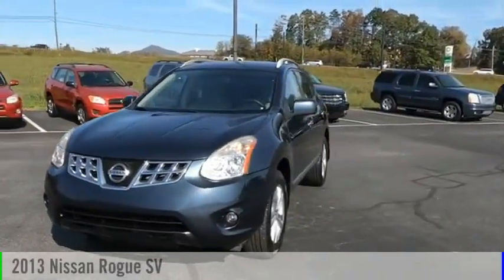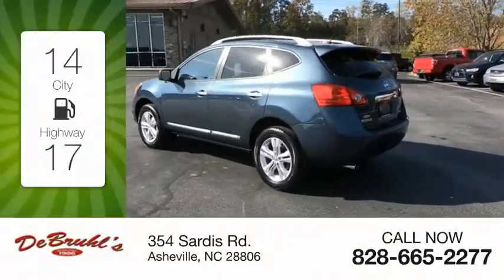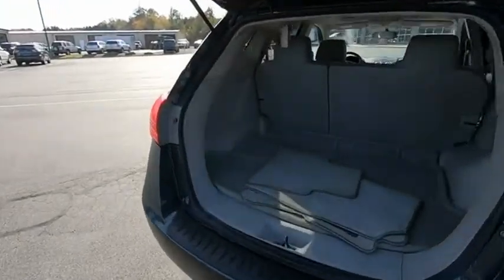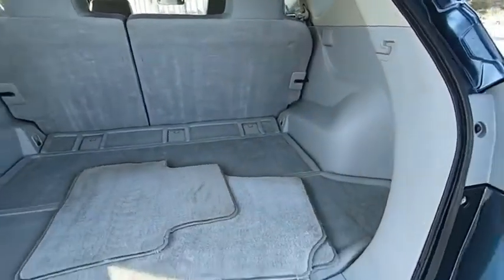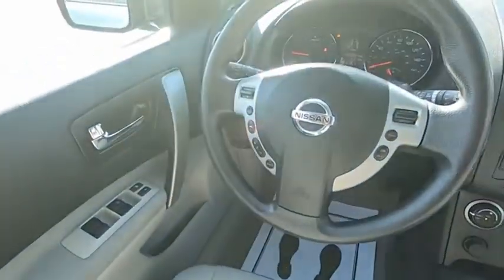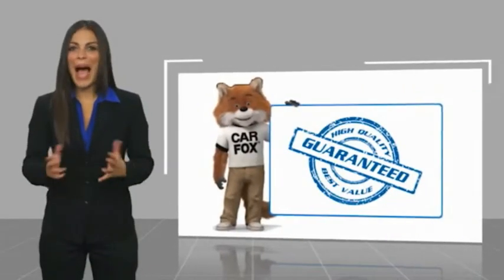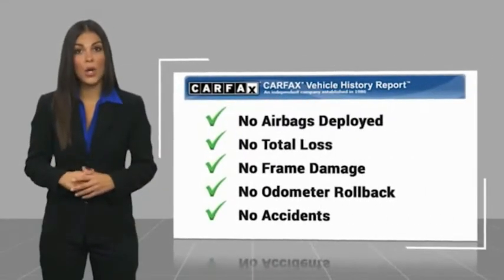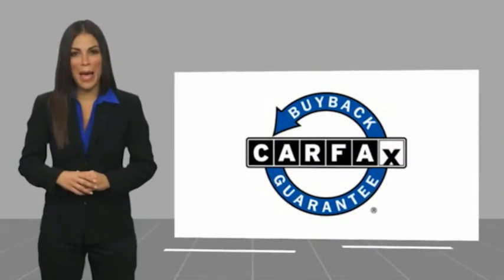2013 Nissan Rogue Asheville NC 141171-R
2013 Nissan Rogue SV

354 Sardis Rd.

* GREAT DEAL AT $9,950 *  * Check out this 2013 Nissan Rogue SV * * 2013 ** Nissan * * Rogue * * SV *  This Blue 2013 Nissan Rogue SV might be just the crossover awd for you.  The exterior is a sharp blue.  This crossover awd is one of the safest you could buy. It earned a crash test rating of 4 out of 5 stars.  Don't regret waiting on this one! DeBruhl's Used Car Superstore is the largest independent auto dealer in WNC! We offer a full range of financing with our guarantee credit approval, everyone is approved here.